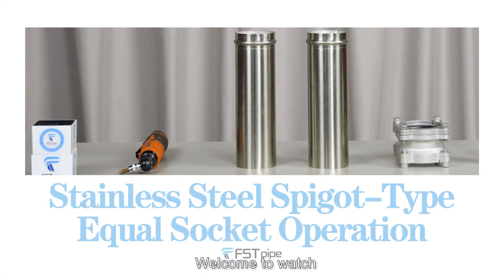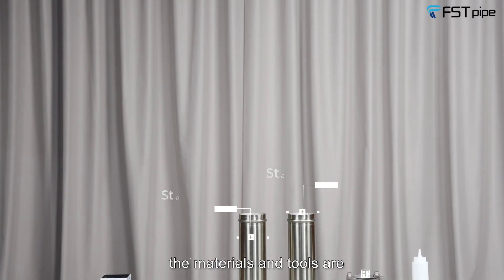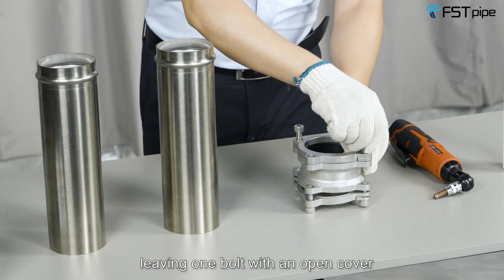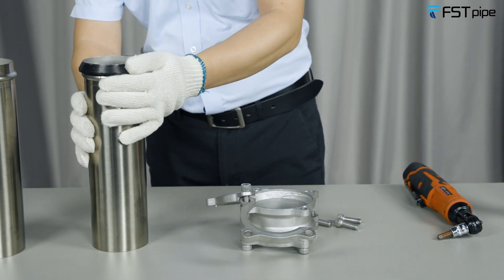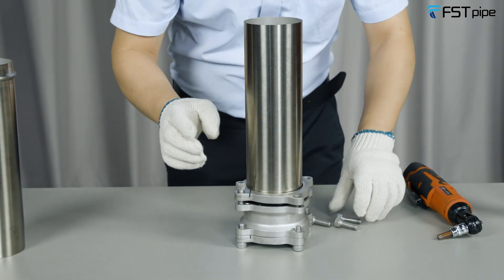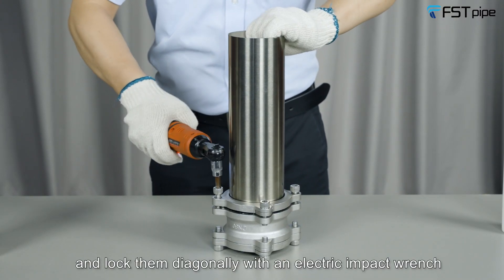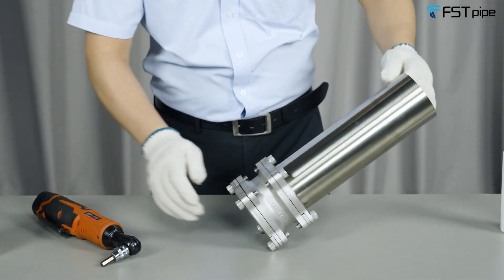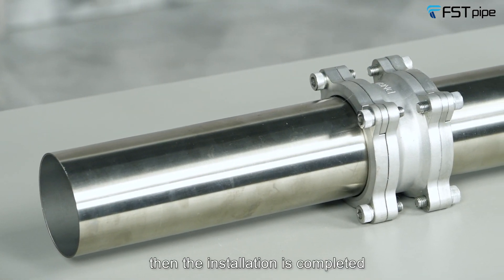How to Install Stainless Steel Pipe & Fittings for Compressed Air System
👉 👉 check out the installation guidelines for our Spigot Type stainless steel pipe and fittings.
Spigot Type:
1: without a press machine, just install it with an Electric wrench and pipe-grooving machines
2: it is reusable pipe and fittings